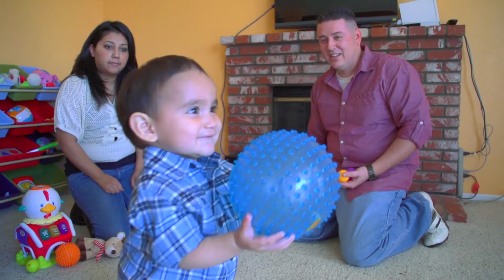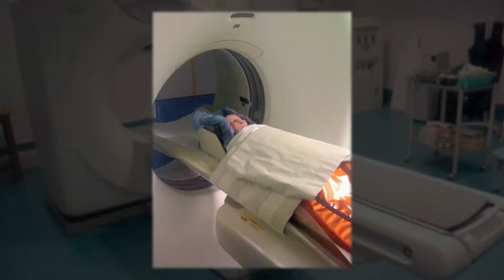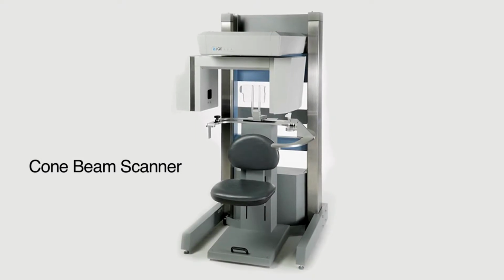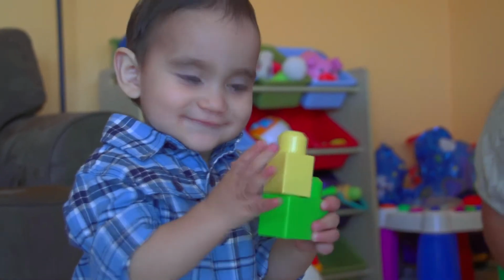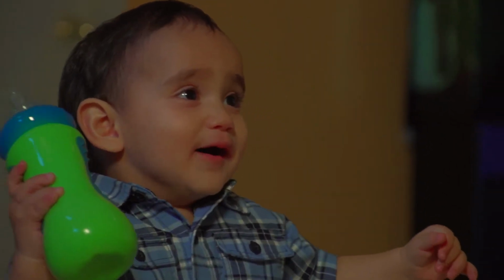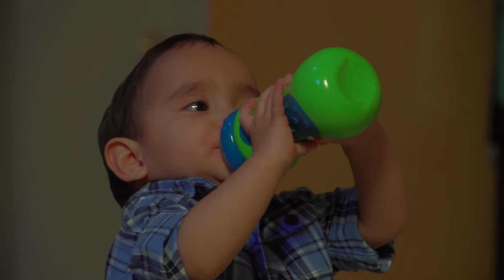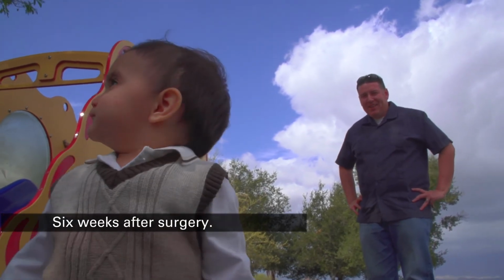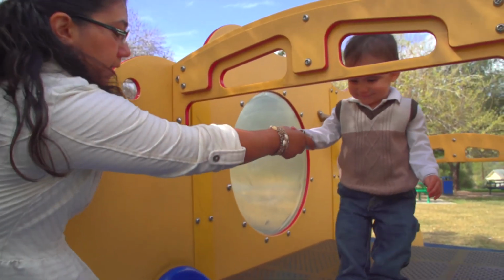Pediatric Craniosynostosis surgery helps baby boy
When Alexander was born, two of the bones in his head were fused together. At about six months of age his parents learned that he had craniosynostosis and would need to undergo surgery. Watch as the incredible team at Loma Linda University Children's Hospital guides Alexander and his parents though this difficult yet transforming experience.